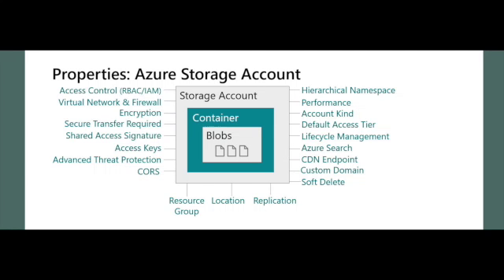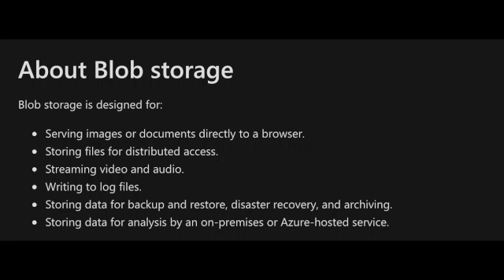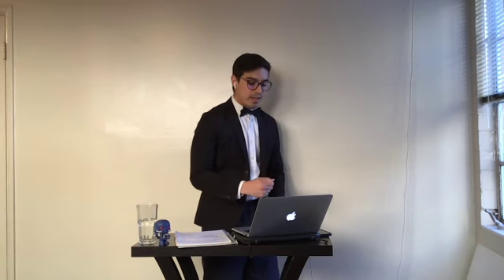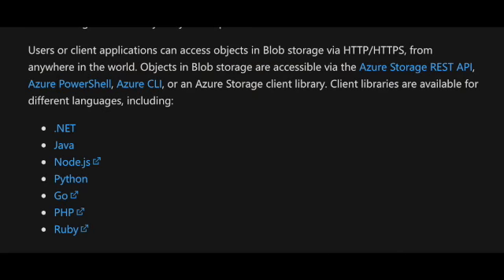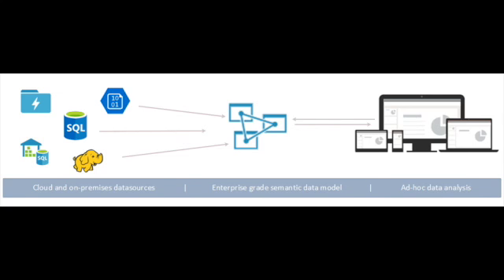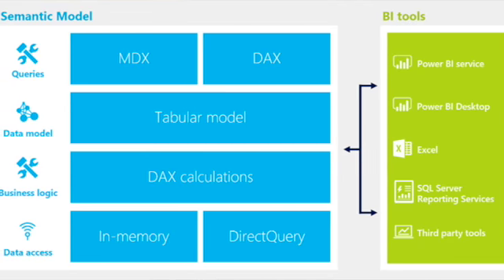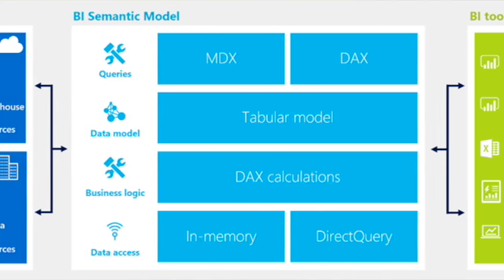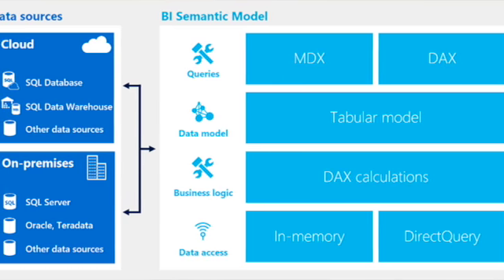Business Solutions with Microsoft Azure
ISTA 431 Project: Business Solutions with Microsoft Azure
University of Arizona
Professor: Hamidreza Bahramian